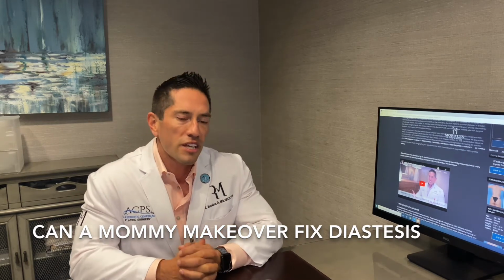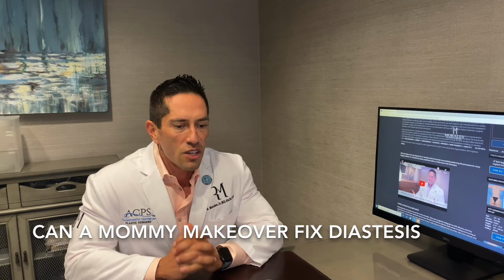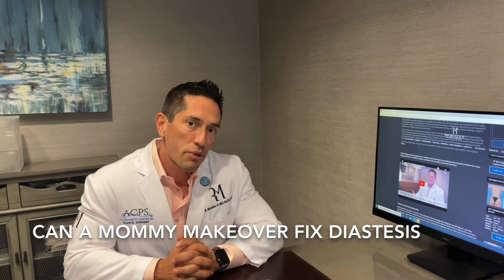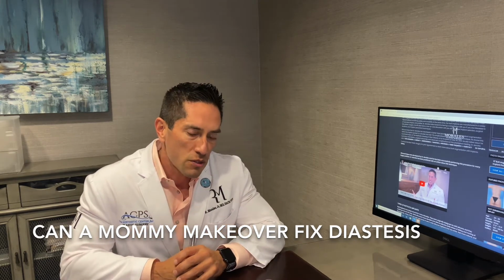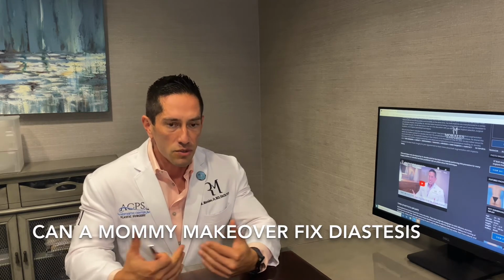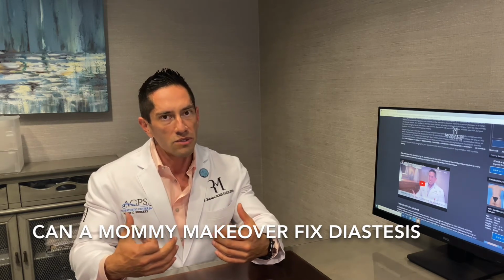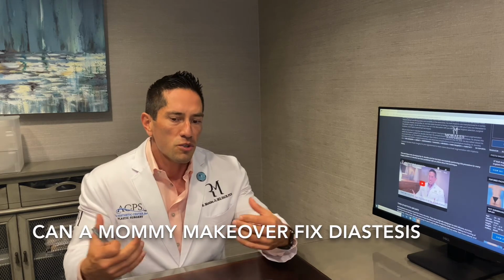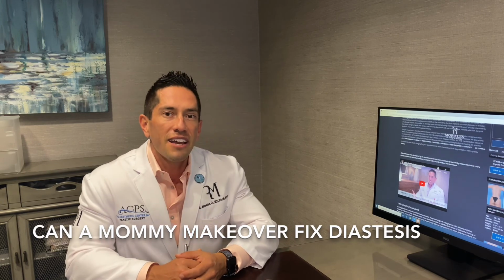Can a mommy makeover fix diastesis?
Yes, the mommy makeover usually includes a tummy tuck (abdominoplasty).  Most tummy tucks we repair the diastesis (separation of the rectus muscles that happens during pregnancies).    Performing this component of the tummy tuck is a powerful reconstructive technique to restore the abdominal tone back to pre-pregnancy tightness.